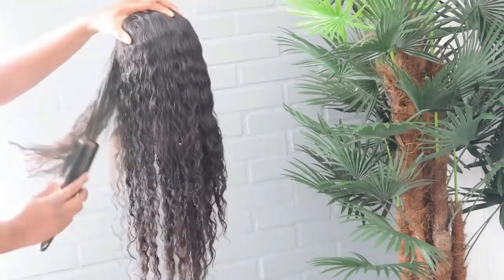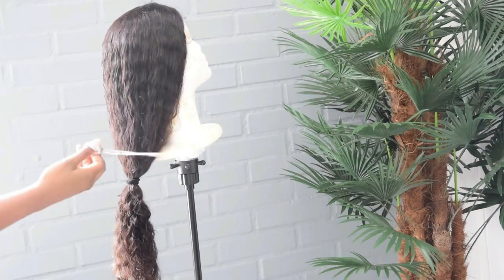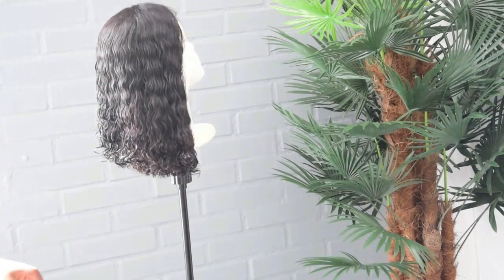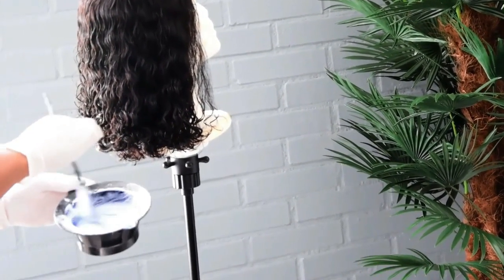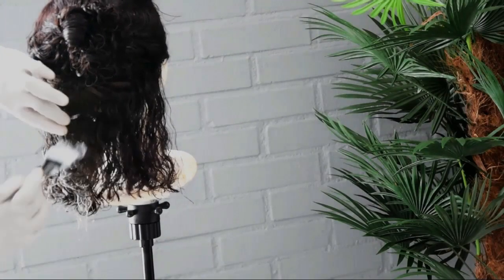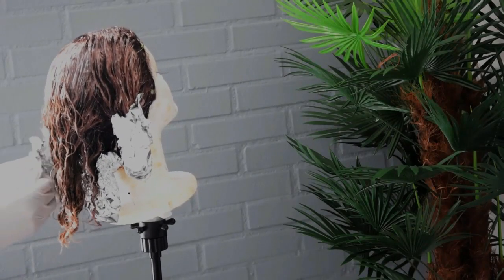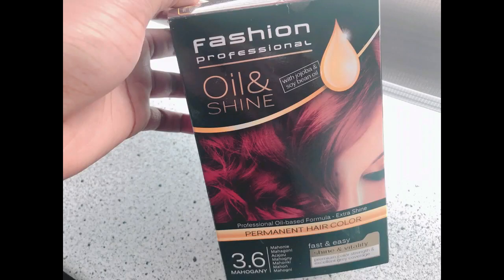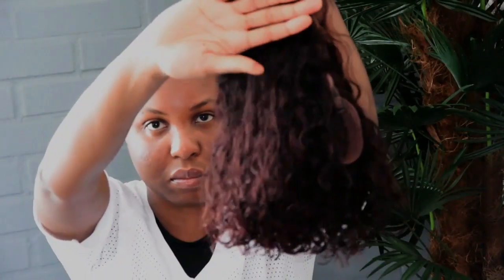Long to short wig transformation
Hey guys,

Wig Details
This unit is from YSWIGS. I've had it for awhile and I  don't quit  remember the details but I think it was 20", 100% human hair with a medium brown lace.